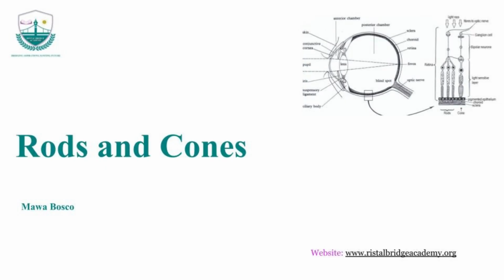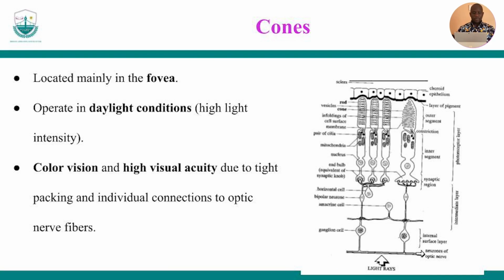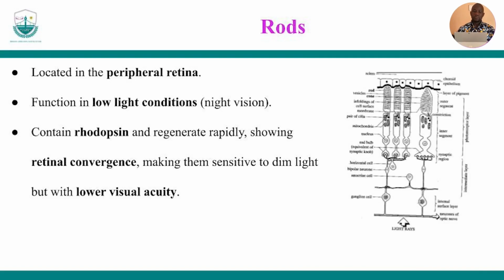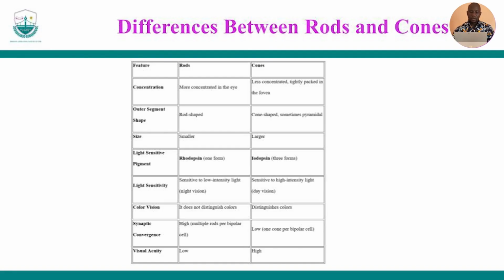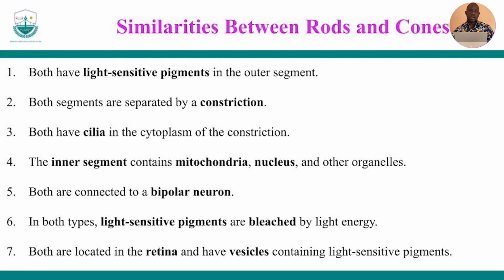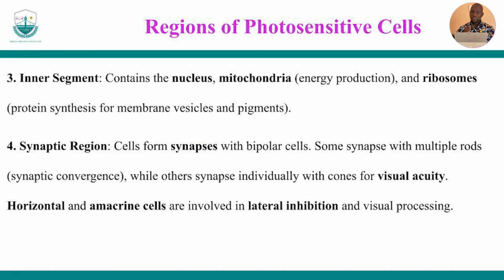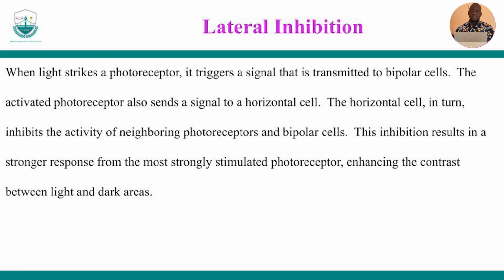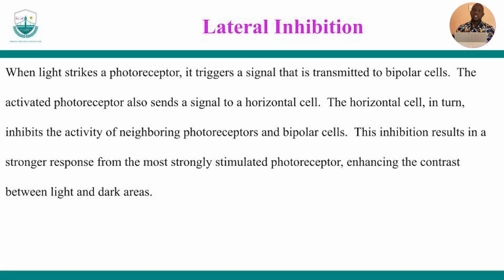Rods And Cones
Rods and Cones | How Your Eyes Detect Light and Color
How do your eyes help you see in the dark and detect vibrant colors? In this short video, we explain the roles of rods and cones — the two main types of photoreceptors found in the retina.

X: @RistalBridgeAcademy